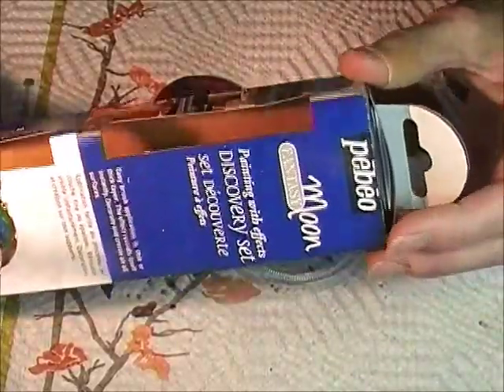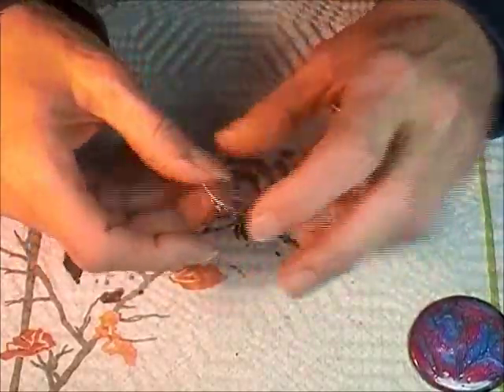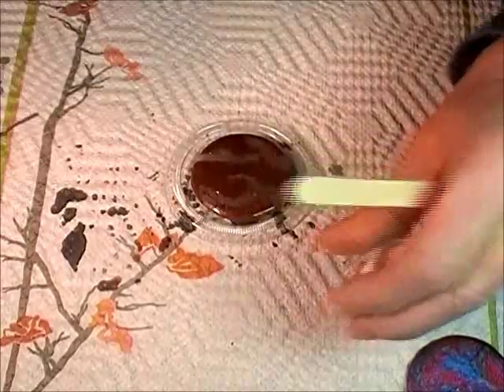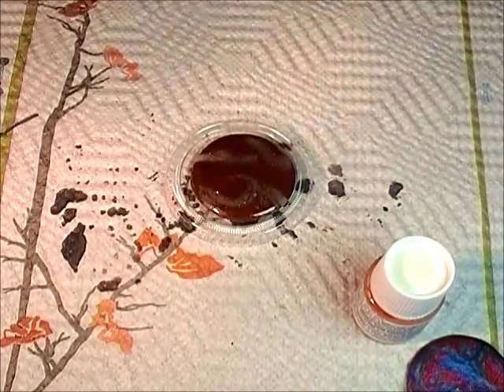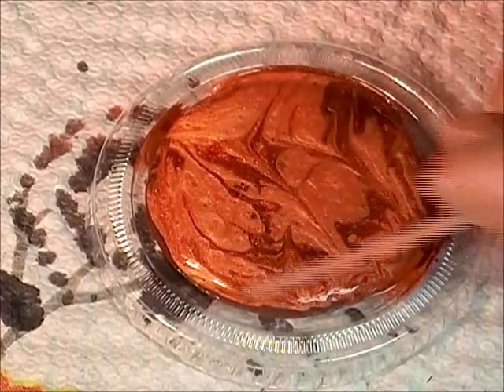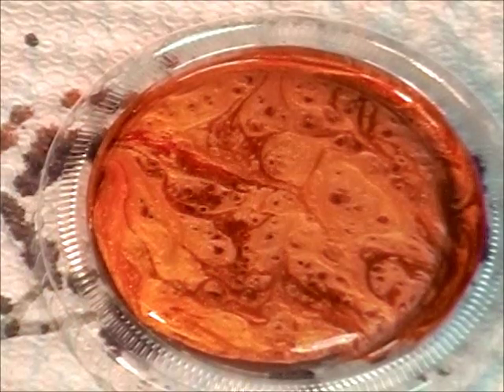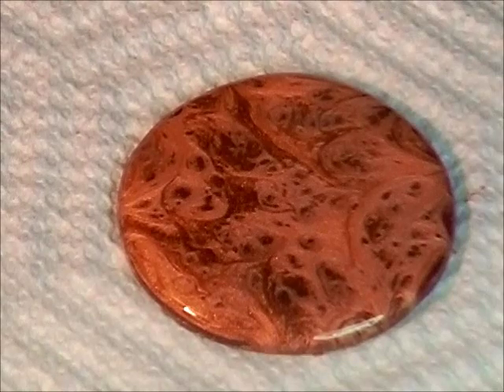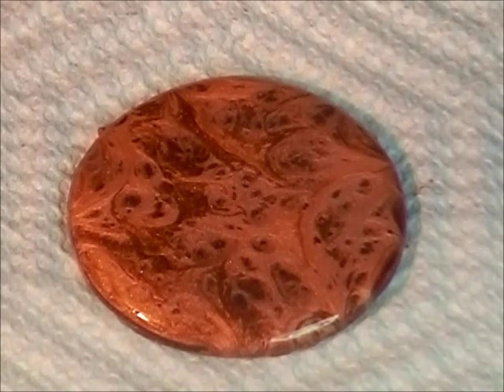Fantasy Moon Paint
Fantasy Moon paint is a product made by Pebeo and advertised as the "paint with talent."  So far, one color I tried clearly had skill.  The other two, not so much, but all of the colors are extremely rich and vibrant, blend well, and do produce a gorgeous, shiney finish that's hard and durable. Very enamel like stuff.  All in all, I like this product for flat surface cabochons. This set was purchased from Dick Blick art supplies.